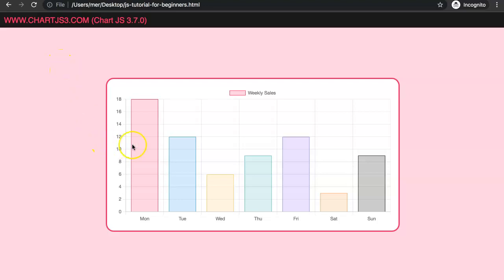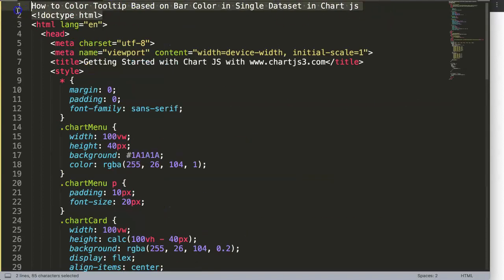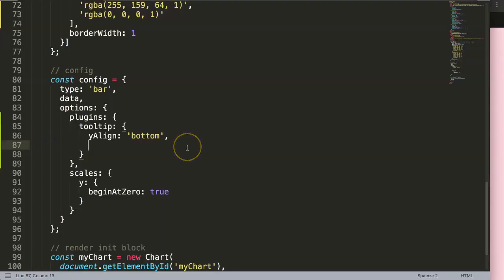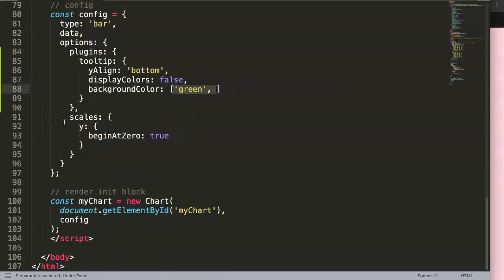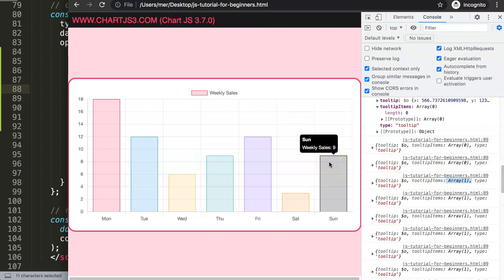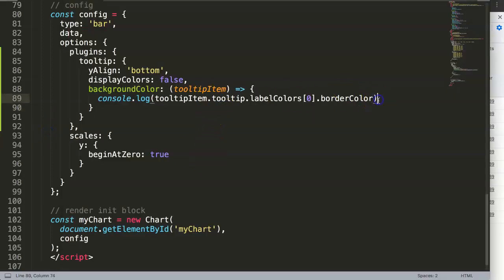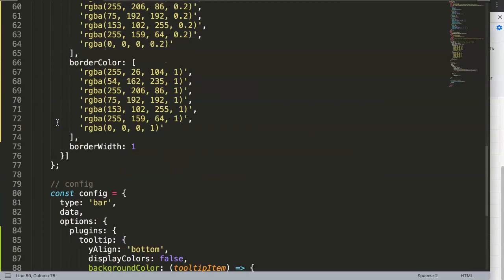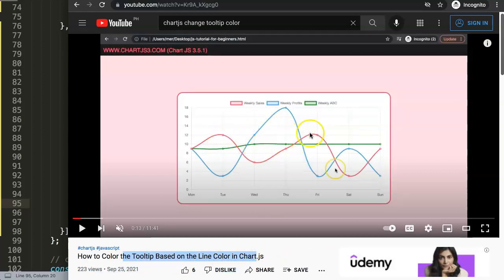How to Color Tooltip Based on Bar Color in Single Dataset in Chart js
In this video we will explore how to color tooltip based on bar color in single datasets in chart js. With Chart js using colors in the tooltip can be useful. Instead of displaying color boxes you might want to adjust the background color of the tooltip with matching colors.

We will make the color of the tooltip dynamic based on the bar colors. It changes automatically depending on the bar we mouseover.

▬ Materials/References  ▬▬▬▬▬▬▬▬▬▬

Chart JS Dashboard Series:
👍 Most Liked Video Series:

▬ About Us  ▬▬▬▬▬▬▬▬▬▬▬▬